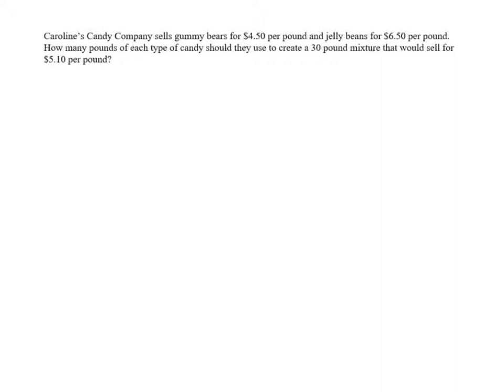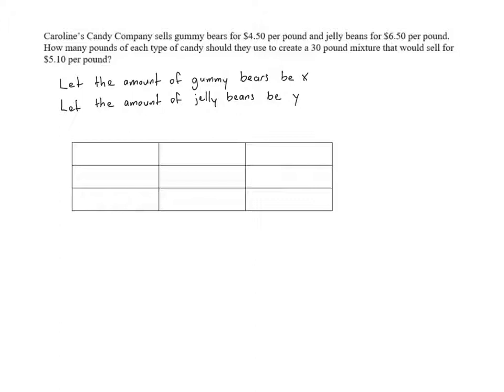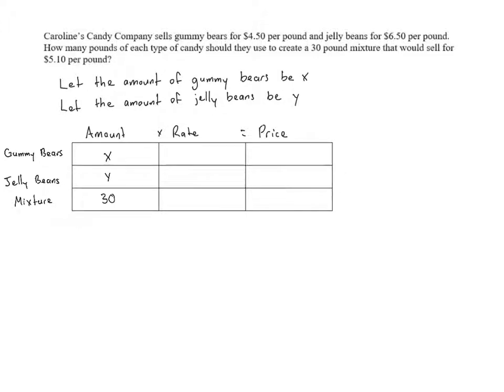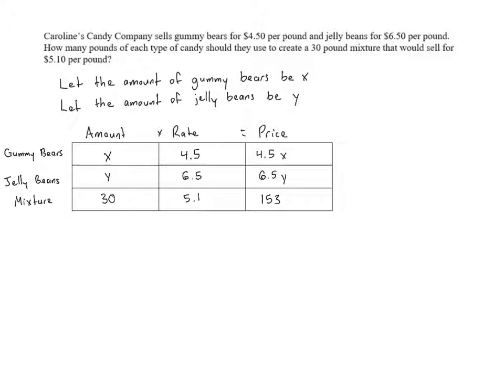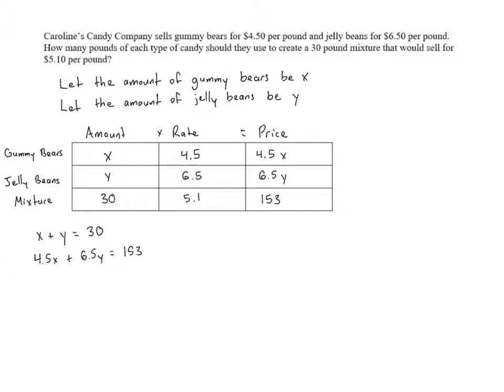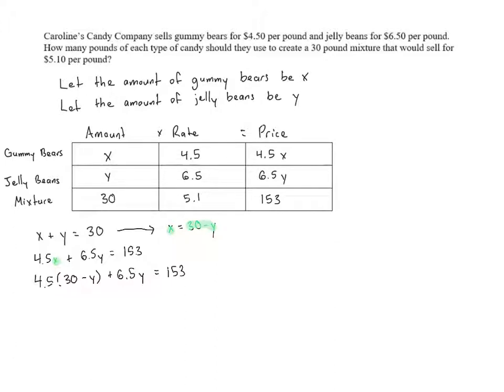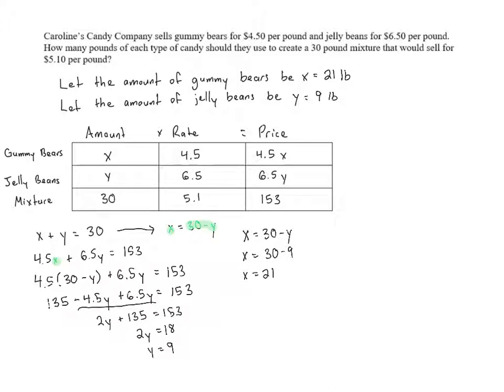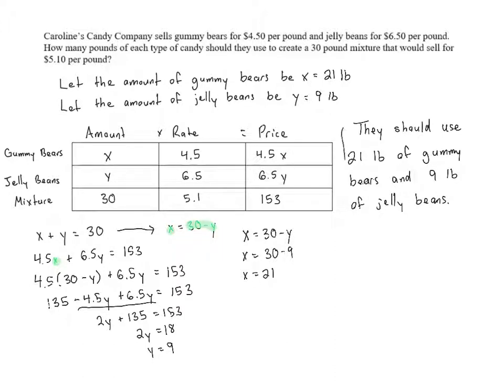Mixture Problems - Problem 5